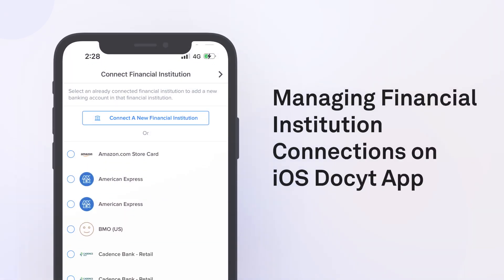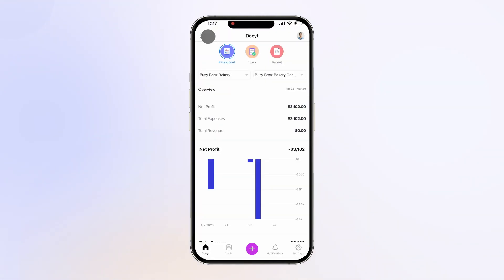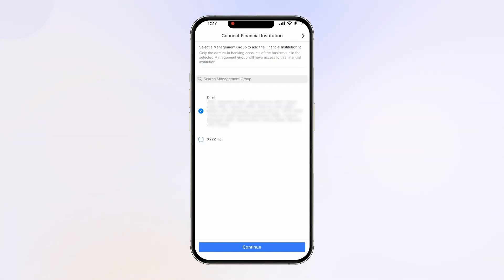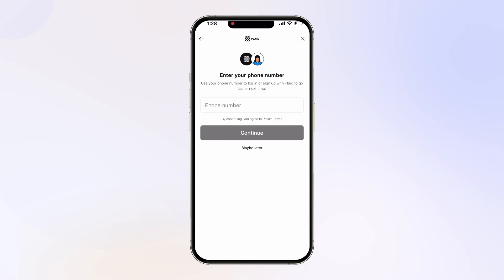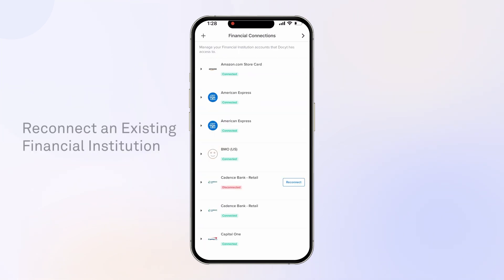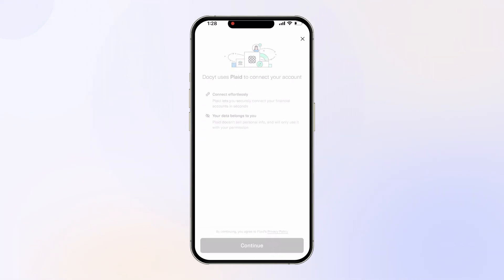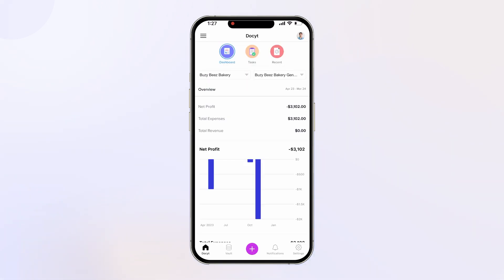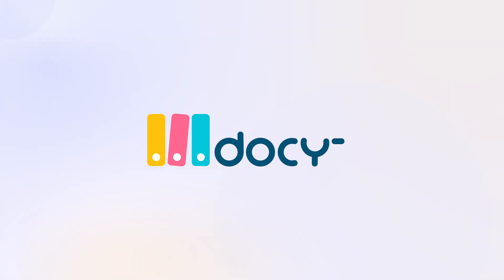Managing Financial Institution Connections on iOS Docyt App: A Step-by-Step Guide